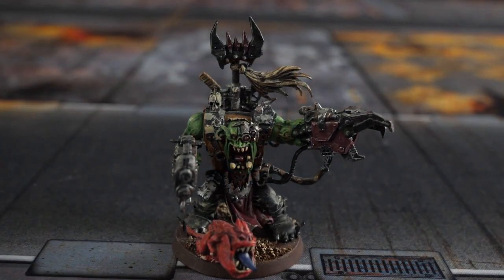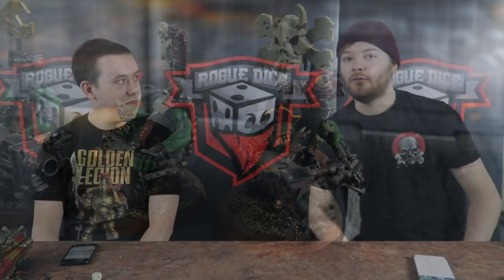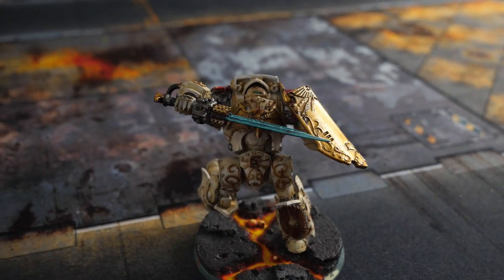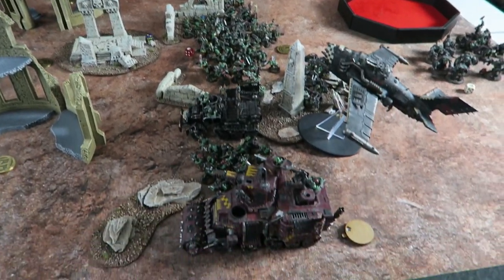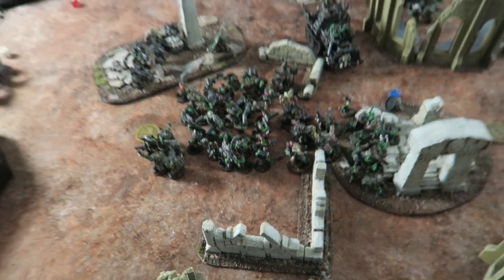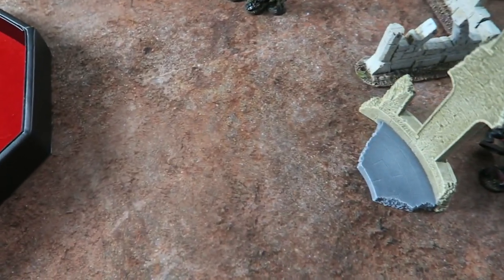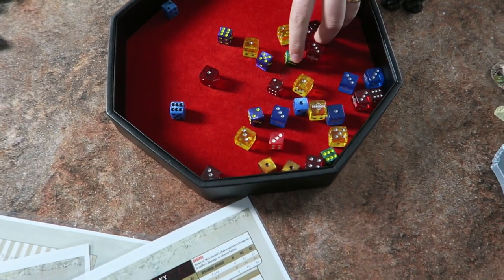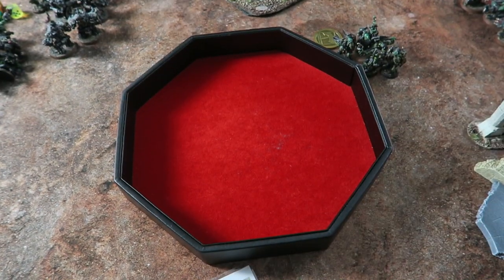Warhammer 40k Battle Report:Orks Vs Custodes 2000pts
Hi everyone and welcome to the Rogue Dice.

In today's Video Kyle's Orks take on Tom's Custodes in a 2000pts Battle report.

Ork List:

+ HQ +

Big Mek W/ Kustom Force Field [4 PL, 60pts]

Warboss [4 PL, -1CP, 90pts]: Attack Squig, Da Biggest Boss, Kombi-weapon with rokkit launcha, Power Klaw, Warlord

Weirdboy [4 PL, -1CP, 75pts]: 2. Warpath, 3. Da Jump, Warphead

+ Troops +

Boyz [12 PL, 240pts]
. 30x Ork Boy W/ Slugga & Choppa: 30x Choppa, 30x Slugga, 30x Stikkbombs

Boyz [8 PL, 160pts]
. 20x Ork Boy W/ Slugga & Choppa: 20x Choppa, 20x Slugga, 20x Stikkbombs

. 20x Ork Boy W/ Shoota: 20x Shoota, 20x Stikkbombs

Gretchin [4 PL, 75pts]
. 15x Gretchin: 15x Grot Blaster

+ Elites +

Kommandos [3 PL, 45pts]
. 5x Kommando: 5x Choppa, 5x Slugga, 5x Stikkbombs

Meganobz [12 PL, 228pts]
. Boss Meganob w/ power klaw: Kustom Shoota, Power Klaw
. Meganob w/ power klaw: Kustom Shoota, Power Klaw

Tankbustas [8 PL, 170pts]
. Boss Nob: Rokkit Launcha
. 9x Tankbusta: 9x Rokkit Launcha, 9x Stikkbombs, 9x Tankbusta Bombs

+ Heavy Support +

Bonebreaka [10 PL, 215pts]: 4x Big Shoota, Killkannon

Flash Gitz [8 PL, 160pts]: Kaptin
. 4x Flash Git: 4x Snazzgun, 4x Stikkbombs

Lootas [5 PL, 100pts]
. 5x Loota: 5x Deffgun, 5x Stikkbombs

+ Flyer +

Burna-bommer [8 PL, 155pts]

+ Dedicated Transport +

Trukk [4 PL, 65pts]

++ Total: [102 PL, -2CP, 1,998pts] ++

Custodes List:

+ HQ +

Captain-General Trajann Valoris [10 PL, 190pts]

Shield-Captain on Dawneagle Jetbike [9 PL, 175pts, -1CP]: Auric Aquilas, Captain-Commander, Hurricane Bolter, Indomitable Constitution, Superior Creation, Warlord

+ Troops +

Custodian Guard Squad [7 PL, 142pts]
. Custodian: Guardian Spear
. Custodian: Guardian Spear
. Custodian: Sentinel Blade, Storm Shield

. Custodian: Guardian Spear
. Custodian: Guardian Spear

+ Elites +

Contemptor-Galatus Dreadnought [9 PL, 170pts, -1CP]: Eternal Penitent

+ Fast Attack +

Vertus Praetors [12 PL, 255pts]
. Vertus Praetor: Hurricane Bolter

+ Heavy Support +

Caladius Grav-tank [12 PL, 225pts]: Twin Iliastus Accelerator Cannon

Telemon Heavy Dreadnought [14 PL, 275pts]: Arachnus Storm Cannon
. Telemon Caestus

++ Total: [101 PL, 1,999pts, -3CP] ++